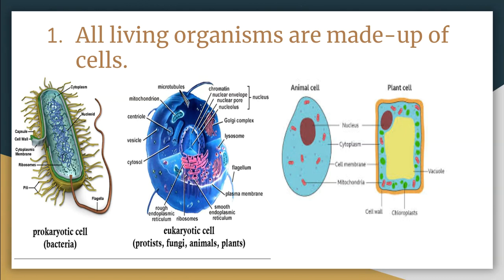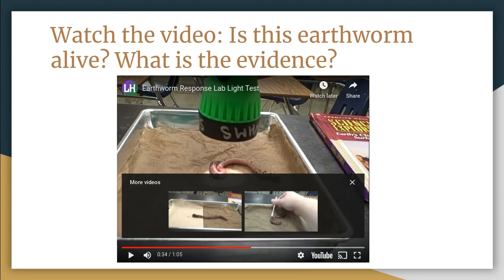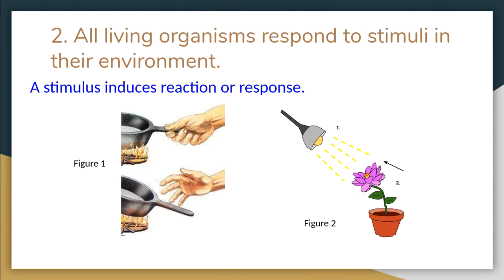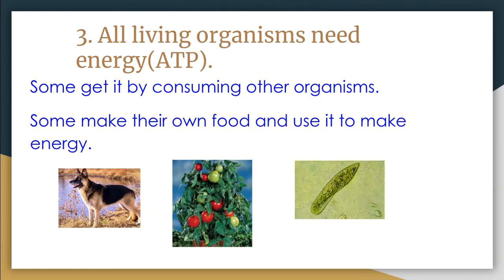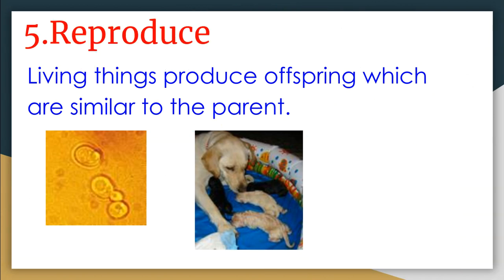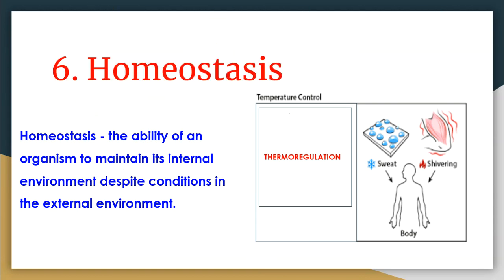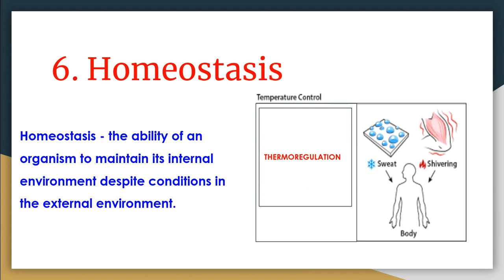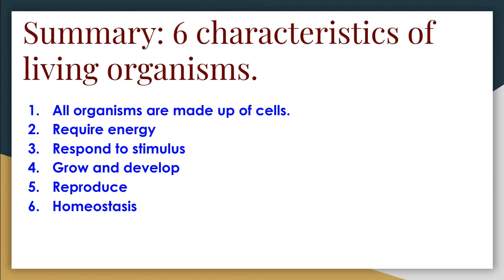Is it living or nonliving?